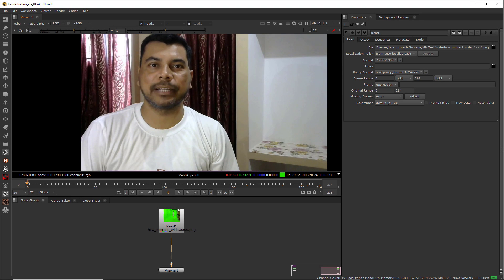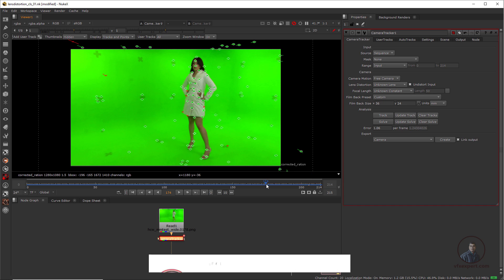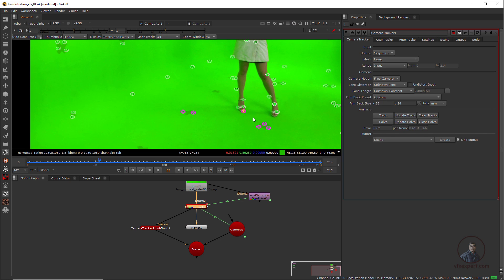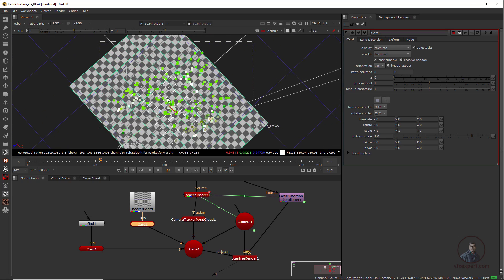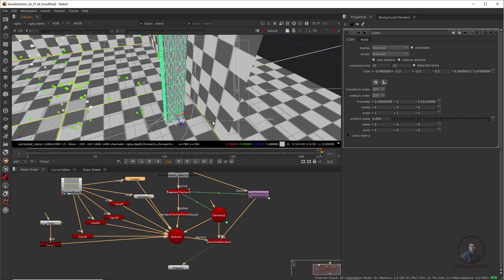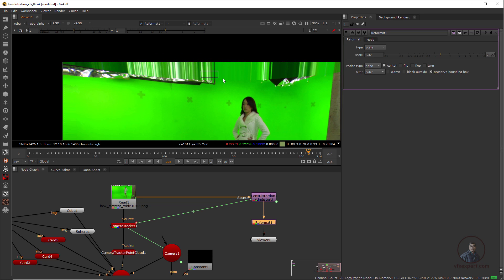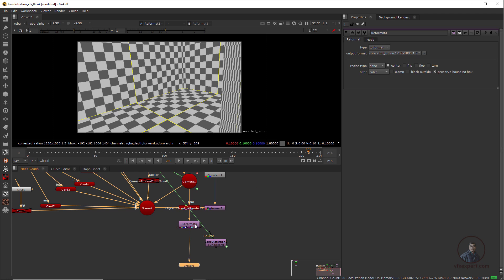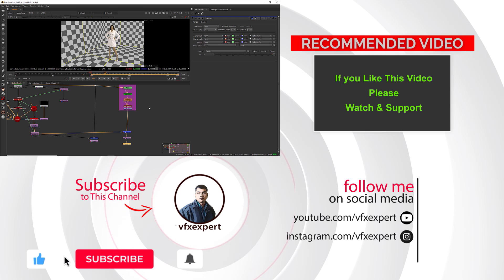Lens Distortion Workflow in Nuke | Complete Course For Nuke | Class - 17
In this class we will see complete lens distortion flow and how to reapply distortion on final compositing.

Topic Covered:-
0:00 - intro
0:26 - correct footage pixel aspect ratio in nuke
2:00 - camera tracking in nuke
4:46 - undistort footage in nuke
9:40 - build 3d setup in nuke
15:28 - calculate overscane frame size in nuke
18:24 - correct camera focal length in nuke
20:13 - reapply final distortion on render output
21:43 - final compositing(redistort final comp)